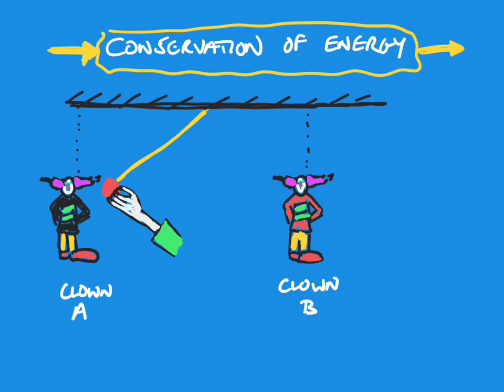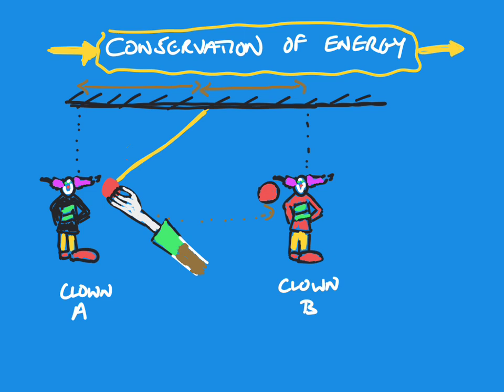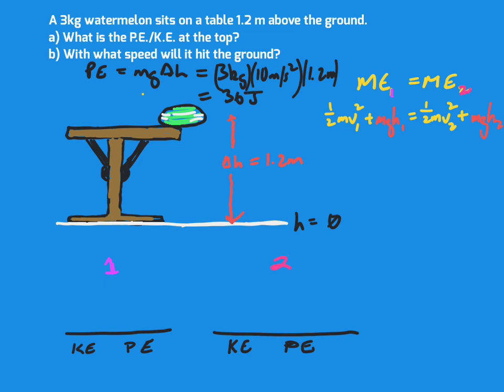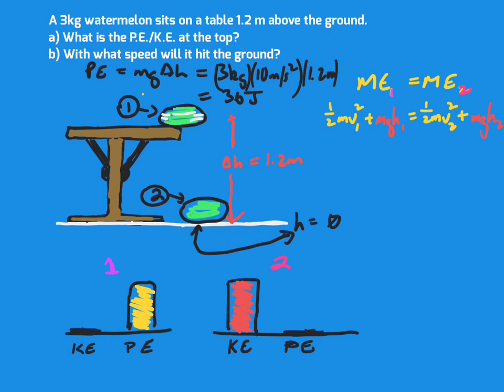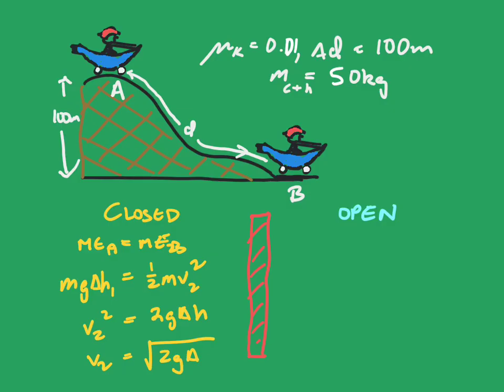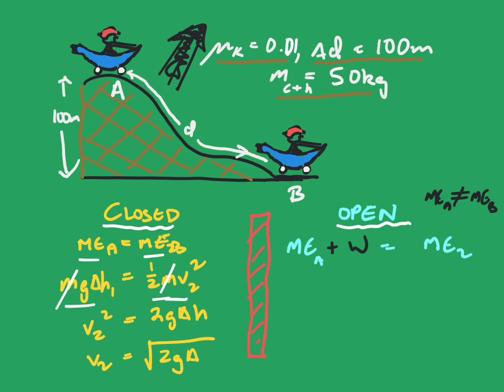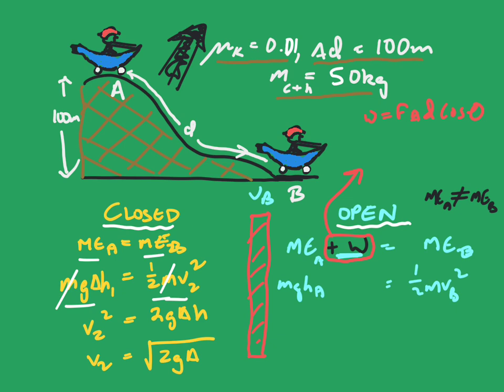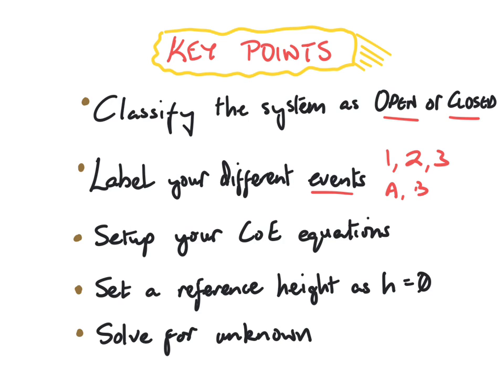SPH3U 3.1 - Conservation of Energy Problem Solving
Tutorial video problem solving two examples of Conservation of Energy situations.